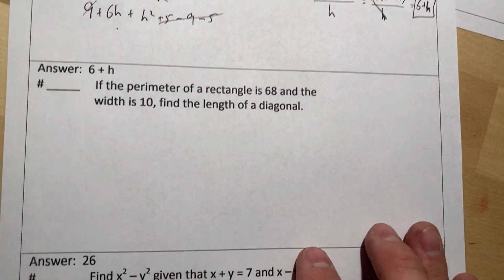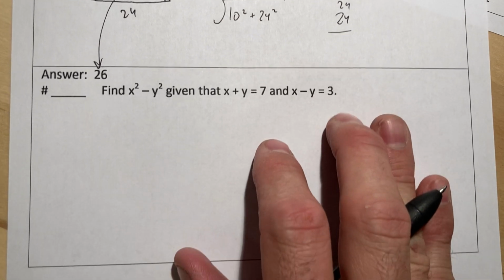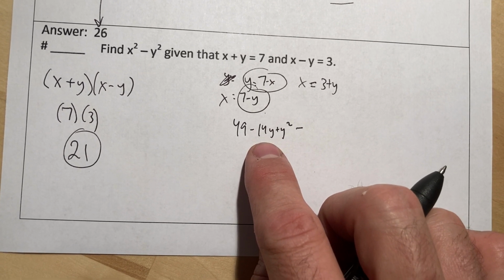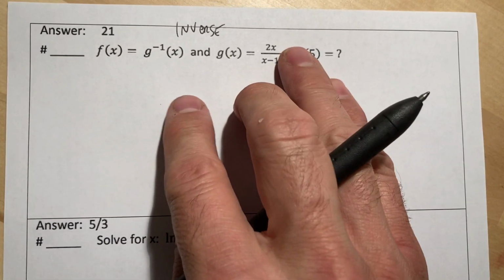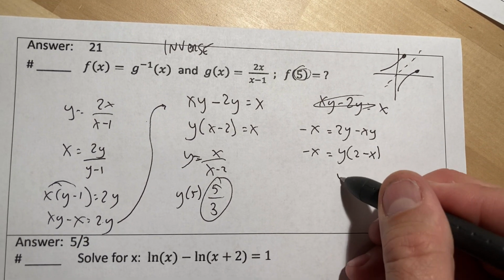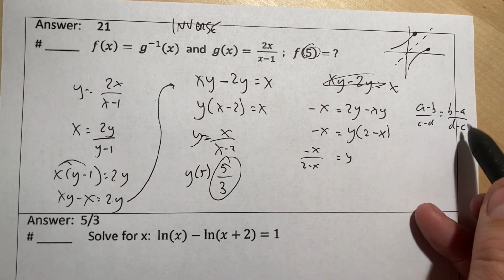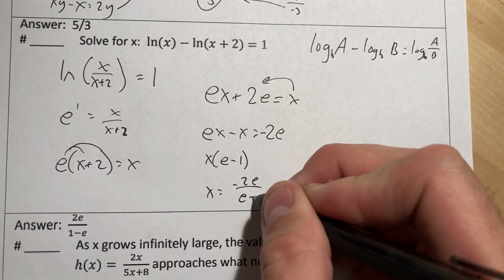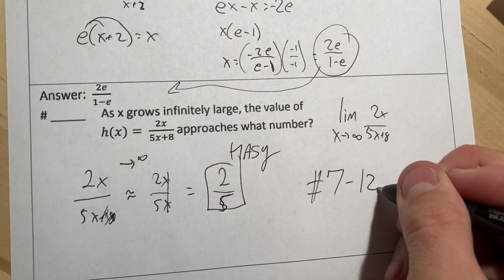Non Calculator circuit s 7-12